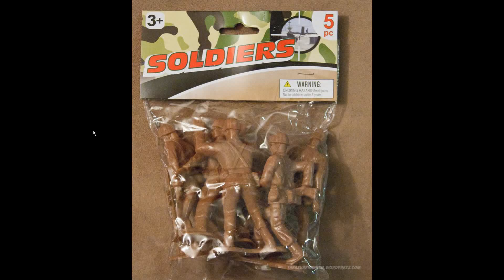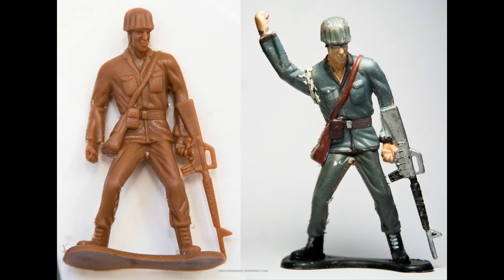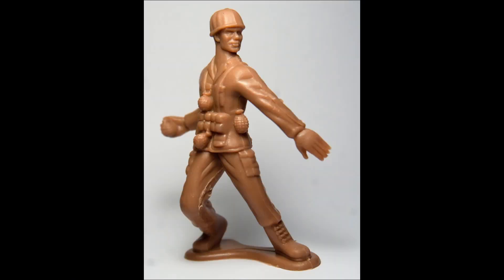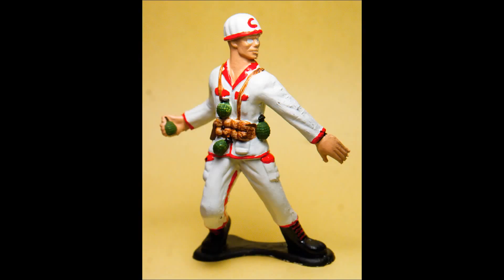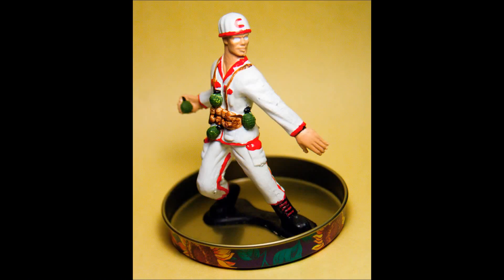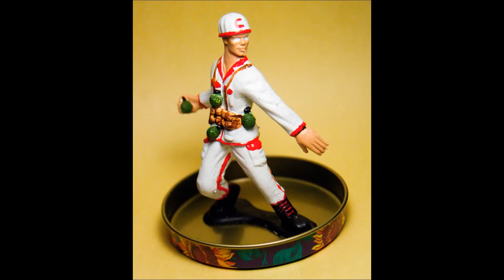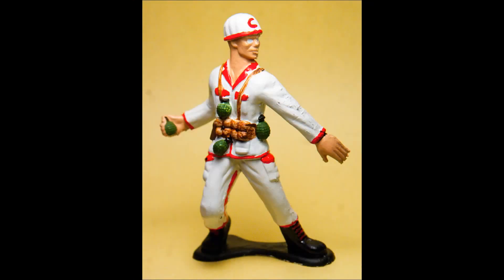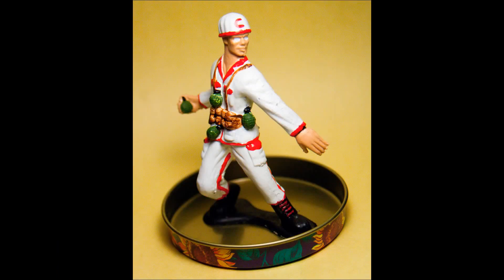Dollar Digs: Big Baseball Army Men Review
Here is an update on my big army men project. This time I decided to do something different for this repaint. Let me know what you think!

Here is what I did on the first part, you can also watch part on on my channel.